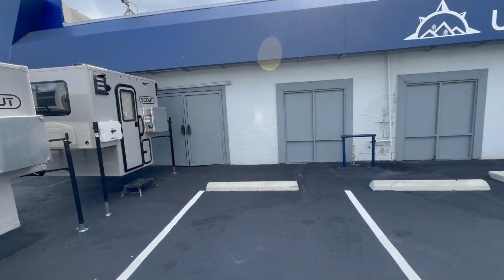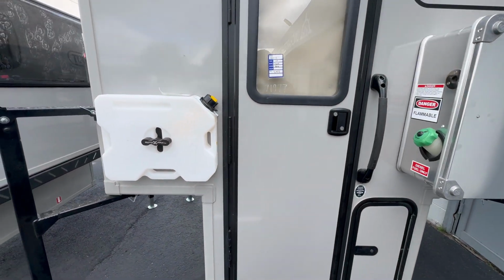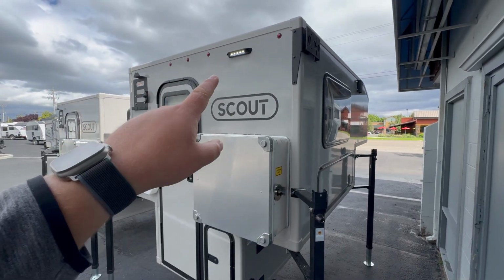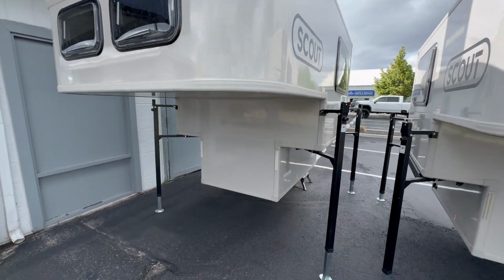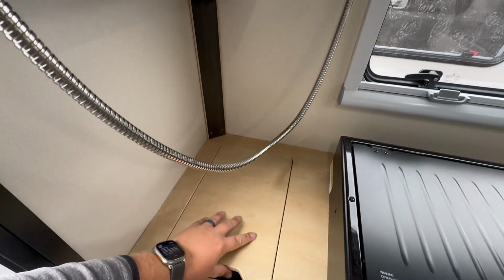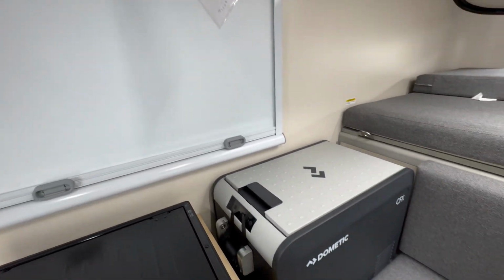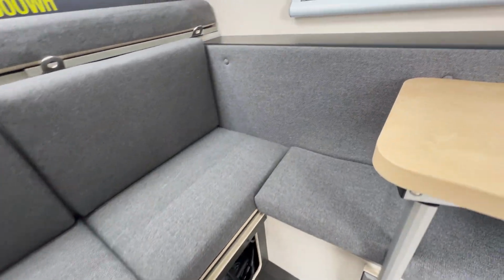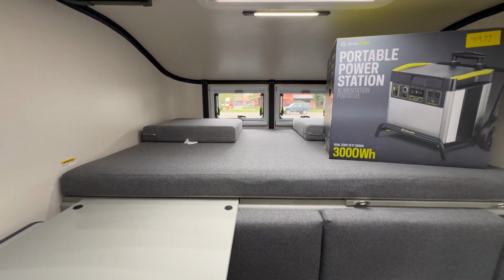2024 Scout Yoho Walkthrough